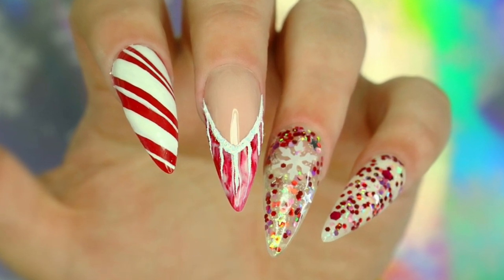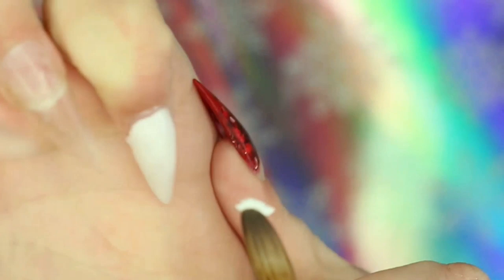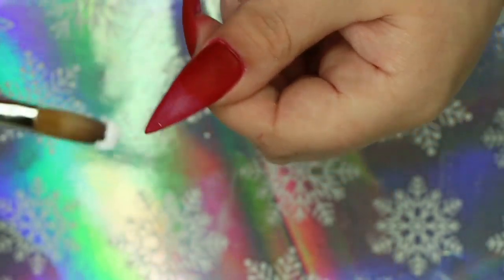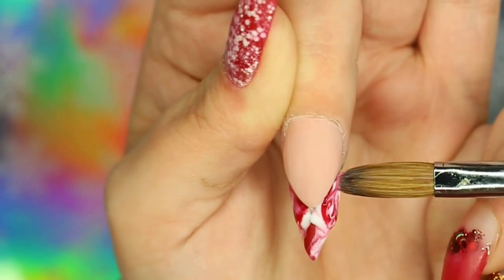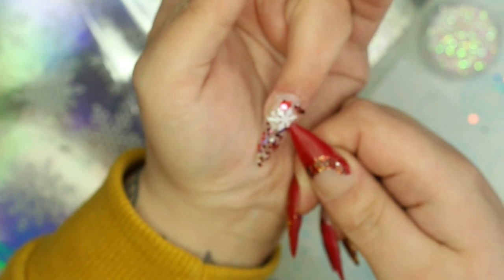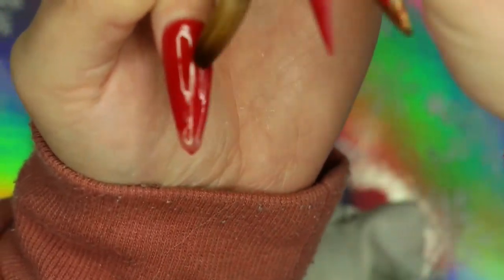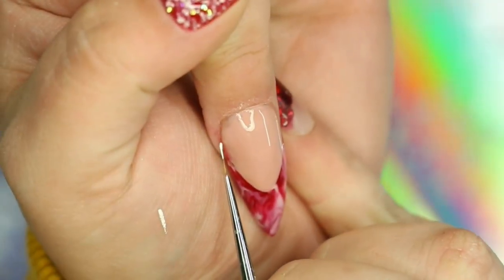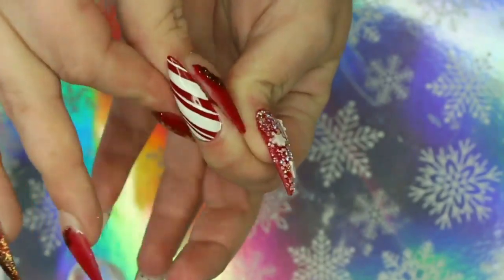12 Days of Christmas Nails | Peppermint Swirl Inspired Acrylic Nails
What's up nail fiends? Welcome to day 7 of my Christmas series. Today I'm sharing with you another set of Christmas nails this time Inspired by peppermint swirls. Hope you like them xx

☆ Brand Ambassador for Bluestreak Crystals use my code

This helps me greatly with my channel content. Please know that my opinions are always my own and will always be honest. Any product I use which has been sent to me for review will always be marked with a ☆ also. Thanks for your support guys xx